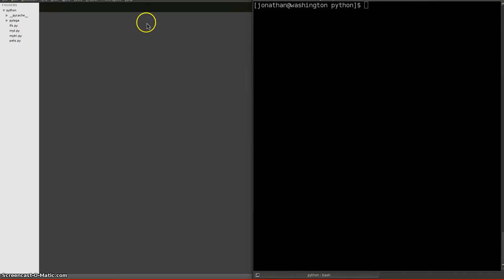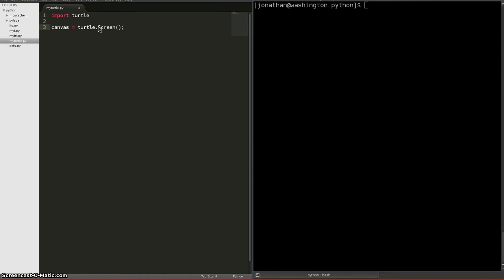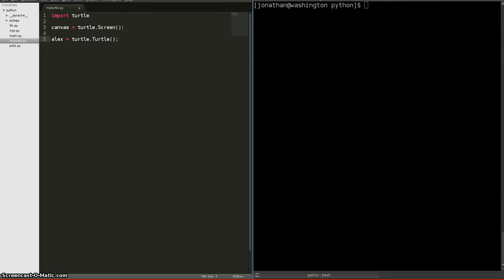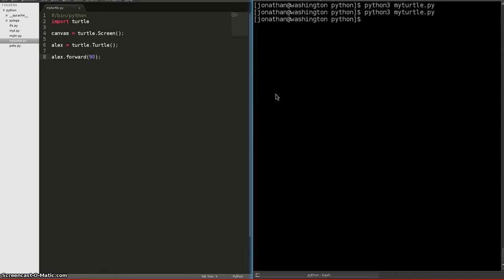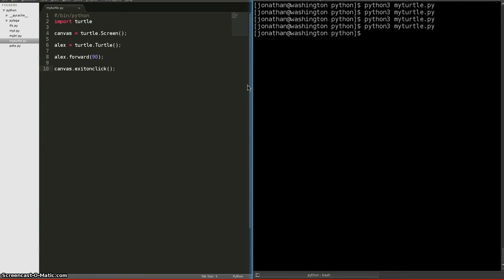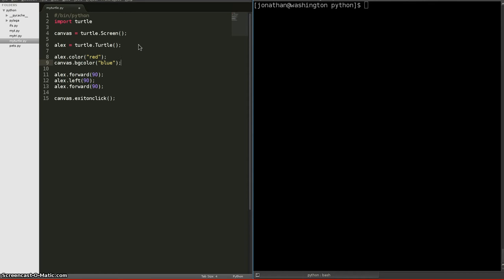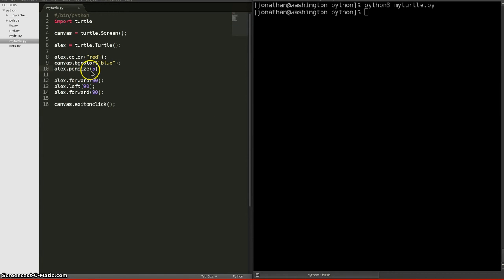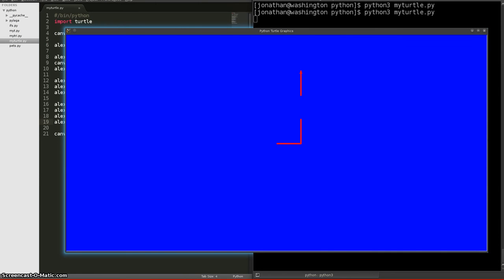Python Tutorial 3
The second in a series of tutorials on the Python programming language. This video discusses modules and turtle graphics.